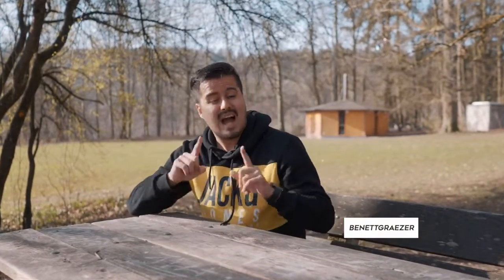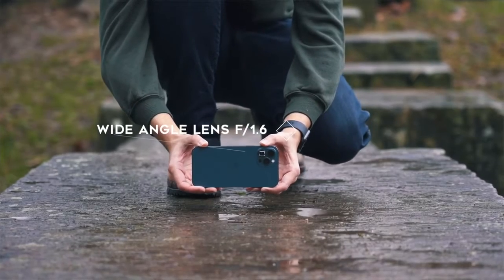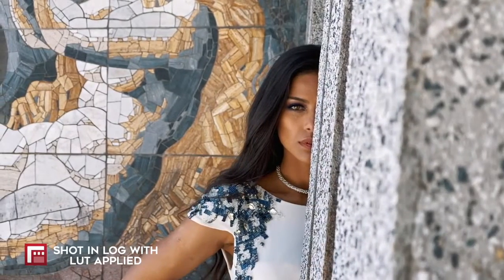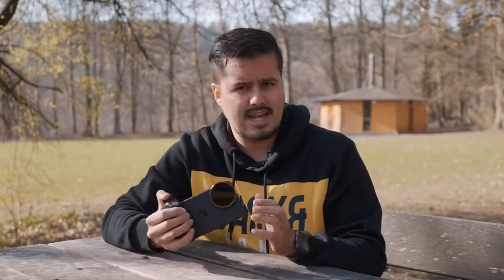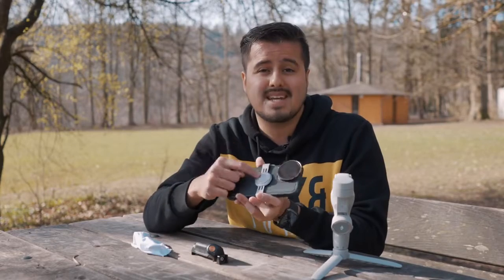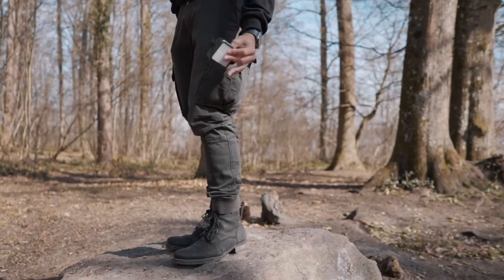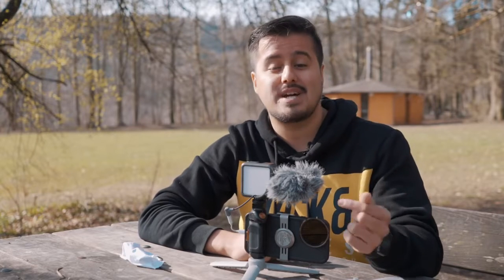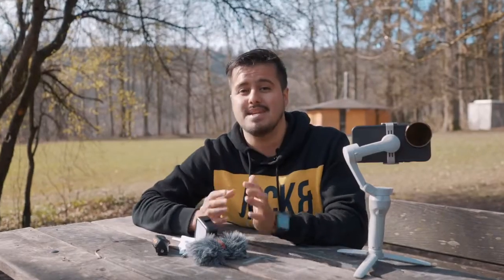What To Carry in your Pockets as a Smartphone Filmmaker?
This video will show you what a filmmaker needs to carry in their pockets as a smartphone filmmaker. When filming with a smartphone, try to keep it as simple as possible and only bring the necessary tools when shooting.

GEAR USED IN THIS VIDEO:

Multi-Pocket Pants (Amazon)
iPhone 12 Pro Max (Amazon)
LiteChaser Pro (iPhone 11 Pro Max) (Amazon)
Dji OM 4 (Amazon)
Ring Clamp (Amazon)
Mini Magic Arm (Amazon)
Pocket LED Light (Amazon)
SAIREN T-MIC Dual (Amazon)
Apple Adapter (Amazon)